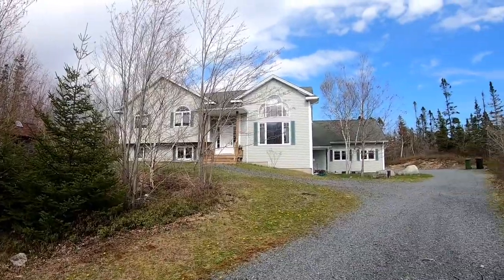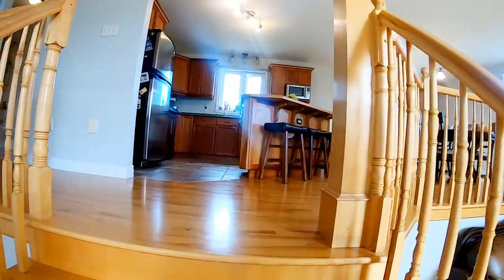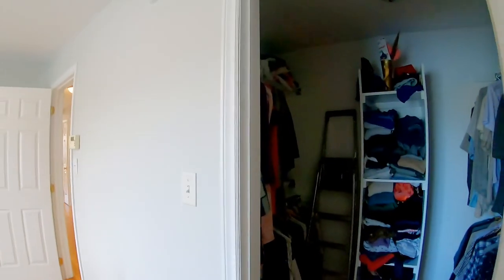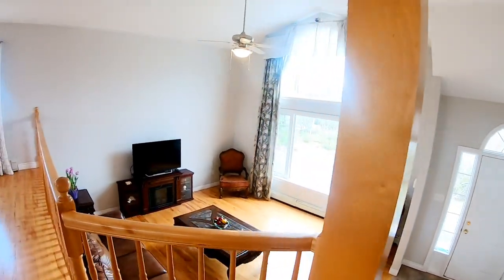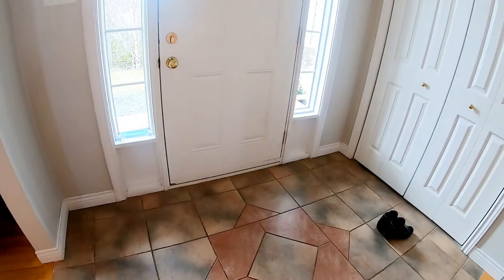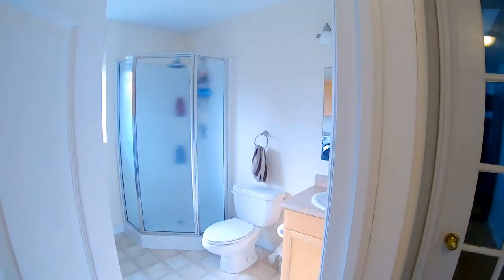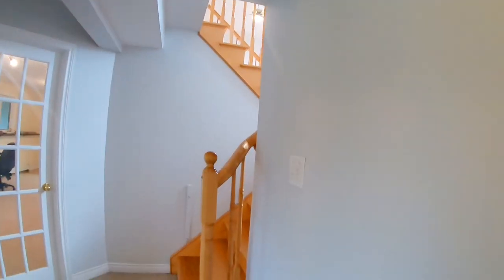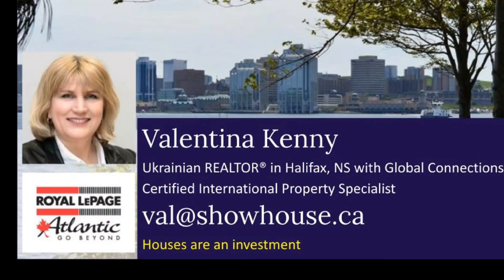Nova Scotia House for sale - perfect for play and work from home setup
Very nice home for sale in Nova Scotia, 20 minutes drive from Halifax
Home is located in Stillwater Lake's  Haliburton  Hills Subdivision, at the end of the cul-de -sac.
Lot is beautiful and large, with your own pond with fish and lilies and natural Nova Scotia landscape over 1,5 acres. Great subdivision for families with good schools and friendly community. Large supermarkets and other stores within 5-10 minute drive. Peggy's Cove 20 minutes away.
Home has 5 bedrooms 3 full baths, including a separate living space off the deck for a perfect work from home situation.  Large double garage and extended driveway for your large toys- boat, motorhome, etc. Price is $529,000 Canadian.
Great home in Nova Scotia for international buyers.
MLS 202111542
Valentina Kenny